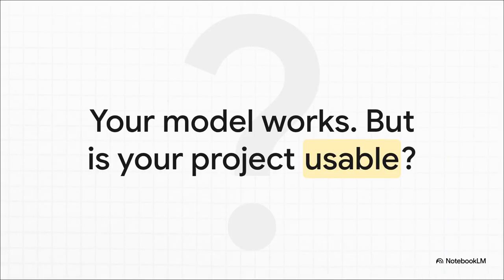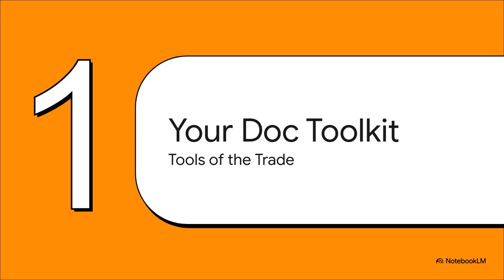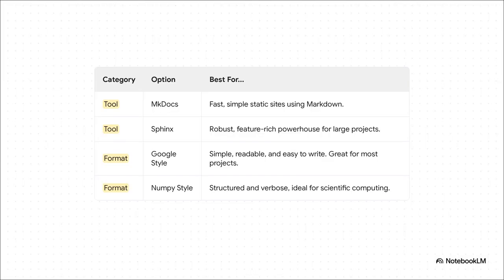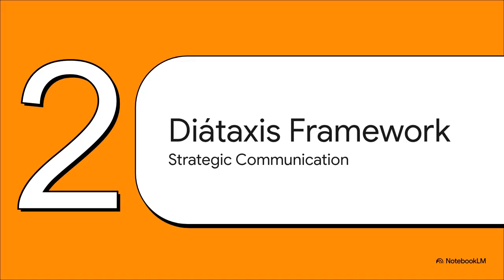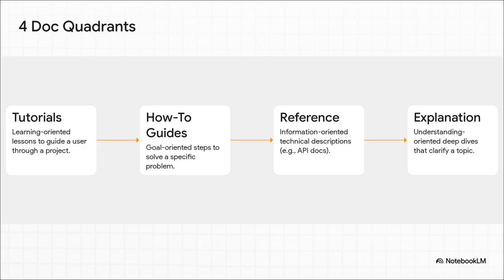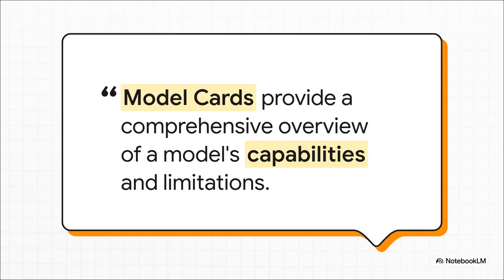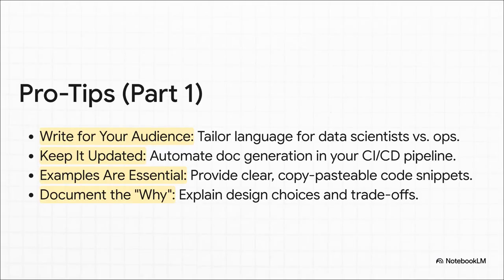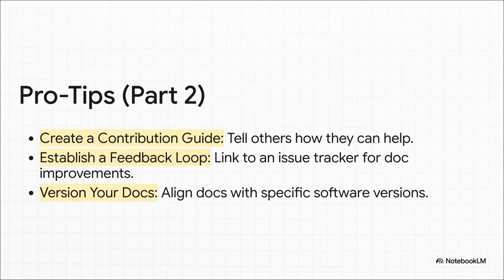3.5. Documentations - MLOps Coding Course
This video is an essential guide to mastering documentation for your MLOps projects. It starts by painting a picture of the common failure mode where a brilliant model is never adopted because of poor documentation. The video then provides a practical "Doc Toolkit" covering everything from docstrings and automated documentation generation with MkDocs to the four-quadrant Diataxis framework for strategic communication. It highlights the unique documentation needs of MLOps projects, emphasizing the importance of documenting data, models, experiments, and pipelines. Finally, you will receive a set of "pro-tips" for writing great documentation, including the use of visuals, creating a feedback loop, and versioning your docs. By the end, you will shift your perspective on documentation from a chore to a project's most valuable feature.